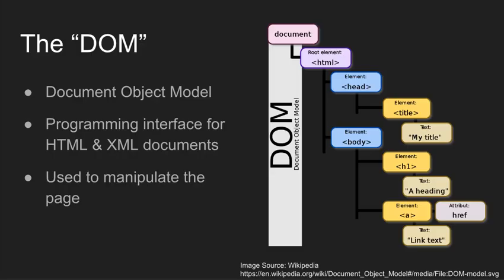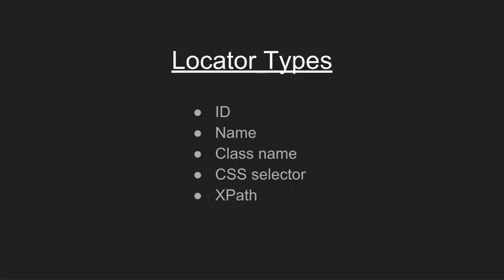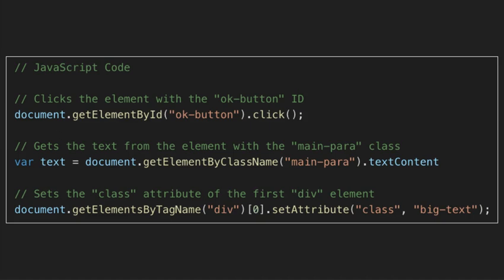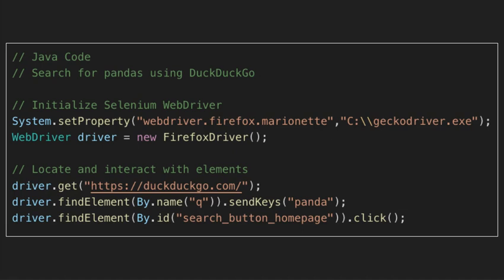Chapter 2: Programming with the DOM